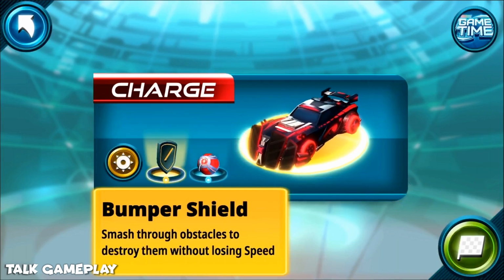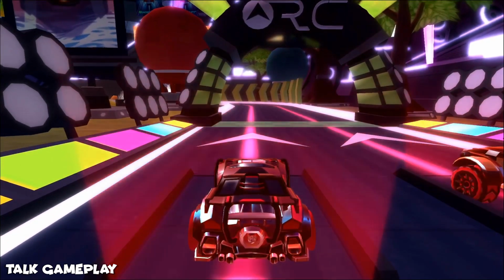Hot Wheels: Racecraft Build & Race | Charge New Color #9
Hot Wheels: Racecraft Build & Race | Charge New color and unlocked all cars.

Don't you wish you could build your own crazy stunt courses? Now you can with RaceCraft! Drive like thunder on your light-powered tracks in the universe's coolest cars. Time to put your crafting and racing skills to the test! Do you have what it takes to be a RaceCraft champion?

GET CRAFTING
• BUILD tons of spectacular racetracks, perfect for high-speed action!
• CUSTOMIZE endlessly with epic jumps, twisty loops, rattling rails and much more!
• PAINT your course’s terrain with slippery water splashes, bubbling lava or messy mud!
• BOOST your track’s Light Power by building the most creative courses!
• COLLECT Sparks along the way and get awesome rewards!

LET’S RACE
• BLAST off at blazing speed on your own light-powered tracks!
• RACE in either “1-Player” or “2-Player” mode to challenge a friend!
• TAP the green button as fast as you can to get going at high speed!
• FUEL your boost to blast your way to victory!
• UPGRADE your cars with awesome skins, studded tires, solid shields and much more!